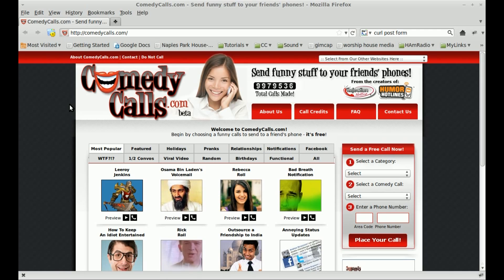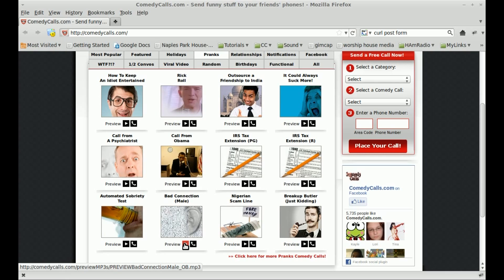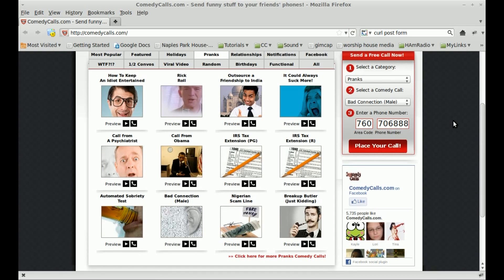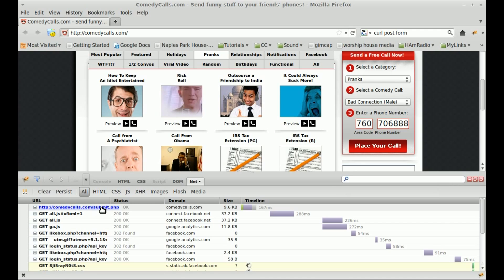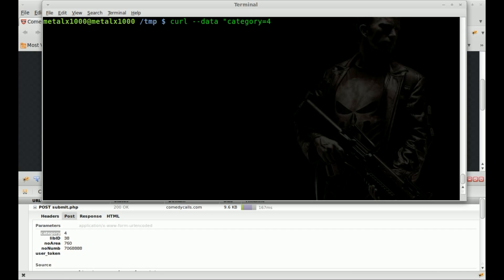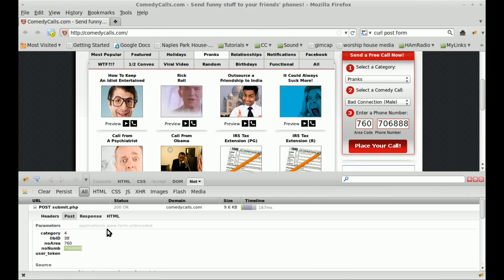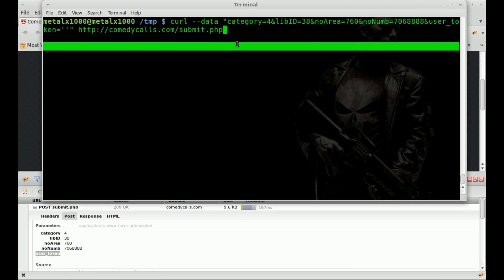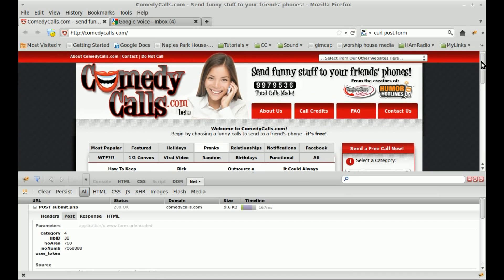Prank Calls from the Commandline using cURL - BASH - Linux